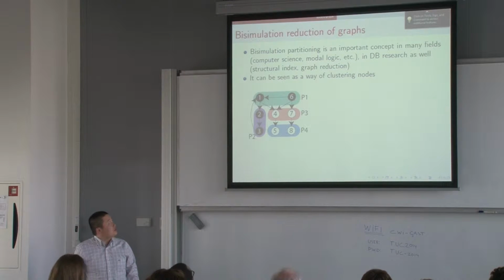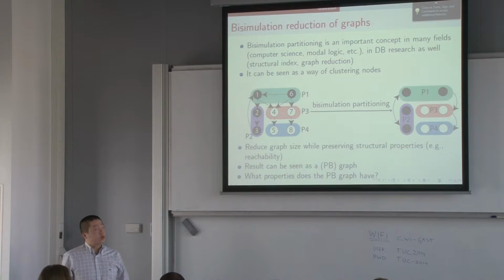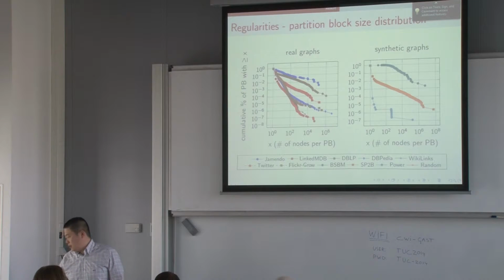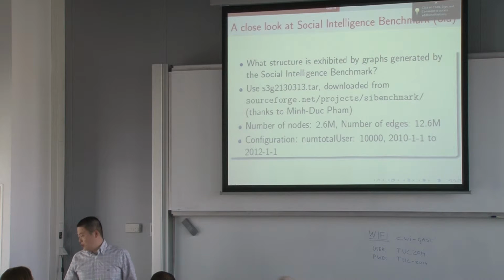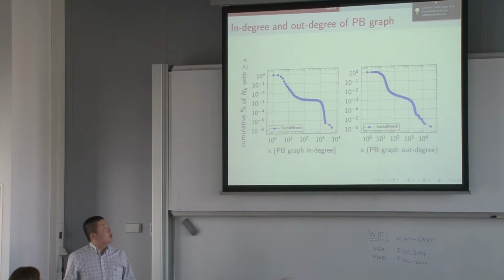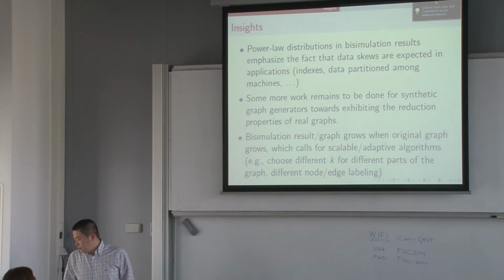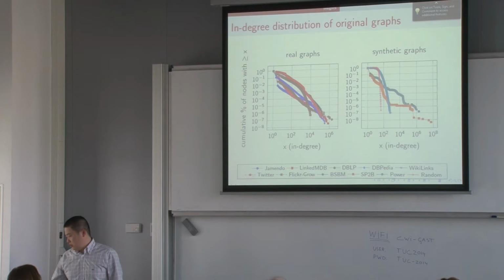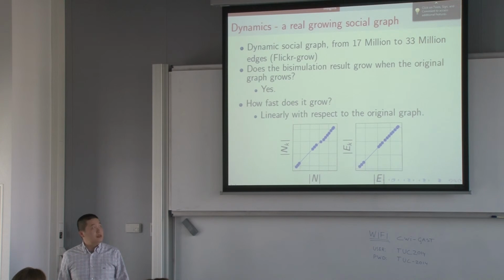LDBC 4th TUC - Regularities and dynamics in bisimulation reductions of big graphs - Yongming Luo